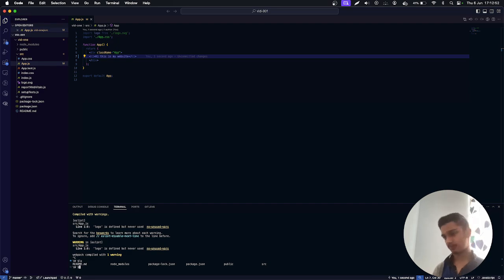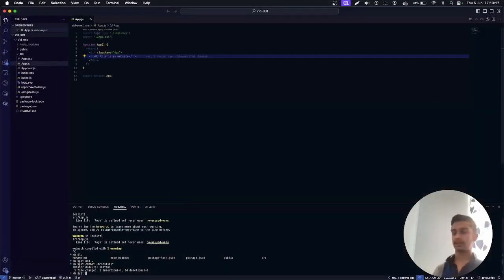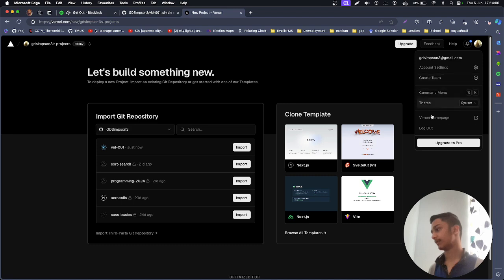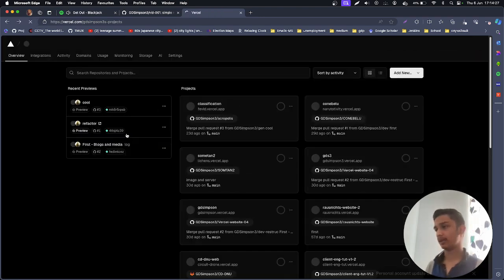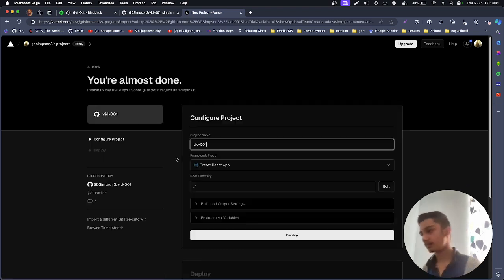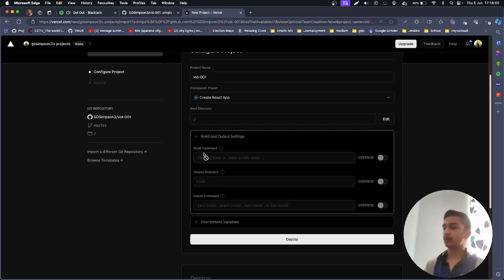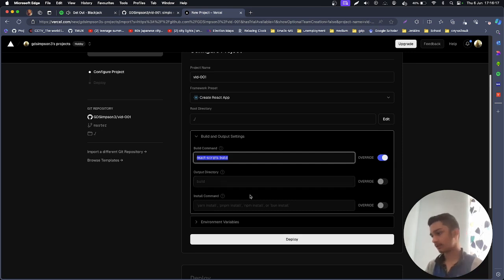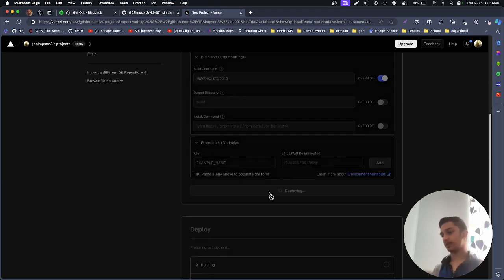How to Deploy a simple React app to Vercel for Free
Join CoderZrepublic,  @CrZZ1337

(songs in background by BlackJack)

--Timestamps--
0:00 - Create React app and Push to SCM
3:55 - Host on Vercel